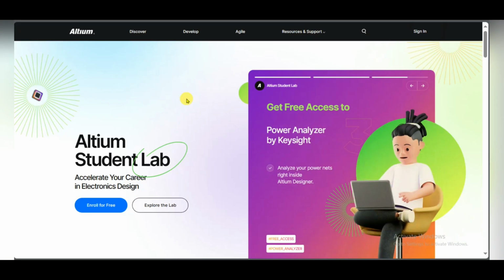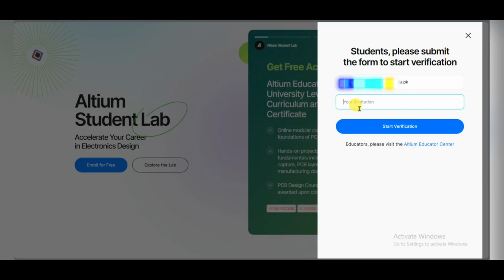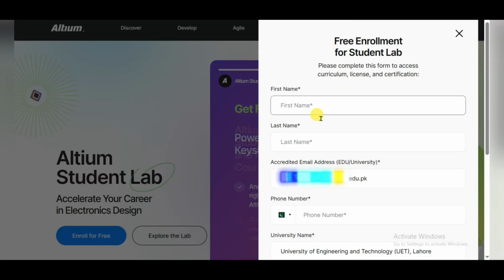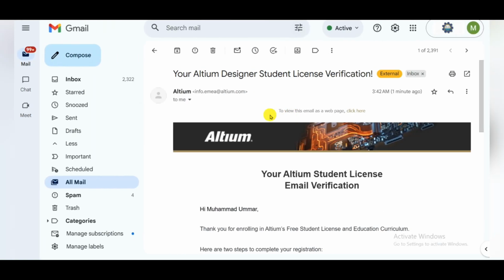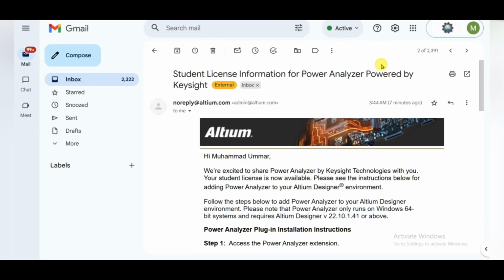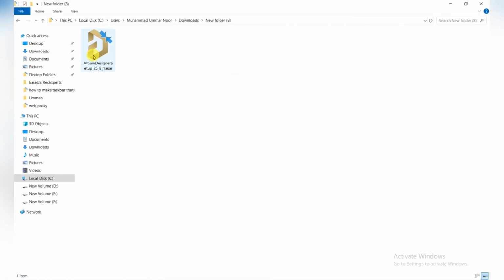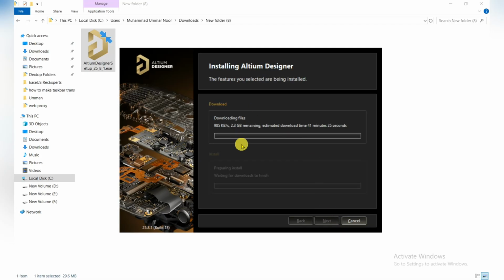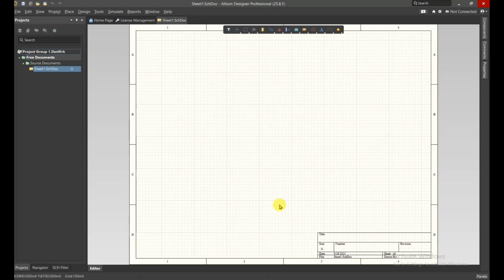Download & Install Altium + Claim Student License — Full Tutorial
🚀 In this step-by-step tutorial, I’ll show you how to Download & Install Altium Designer and claim your FREE Altium Student License using your university email — all in just a few minutes!

Whether you’re an electrical/electronics engineering student or learning PCB design, this guide will help you get Altium Designer set up without spending a single penny.

✅ What you’ll learn in this video:

How to download and install Altium Designer (latest version)
How to register with your university email for a free student license
Step-by-step activation and claiming process
Tips to avoid common errors during installation

👉 By the end of this video, you’ll have a fully activated Altium Student License ready to use for PCB design projects and simulations.

📌 This tutorial is perfect for beginners who are installing Altium for the first time.